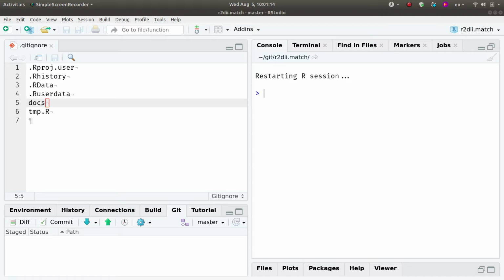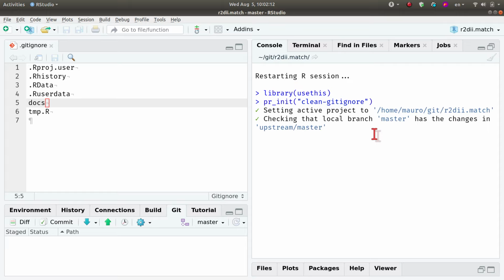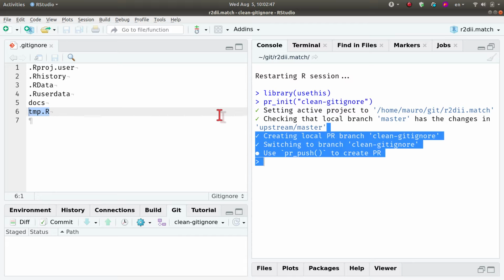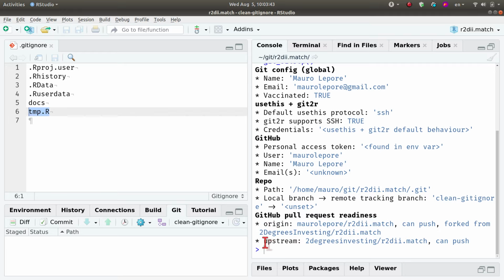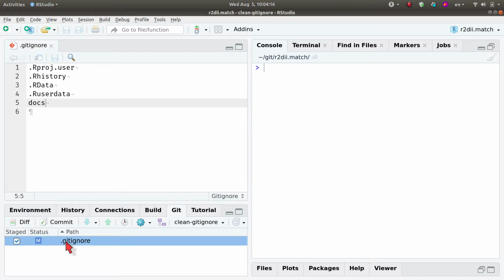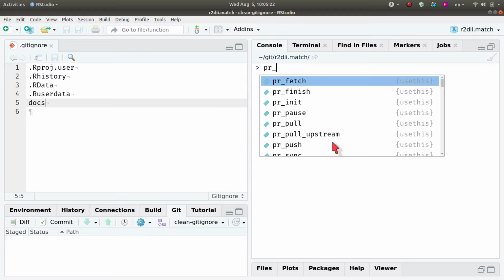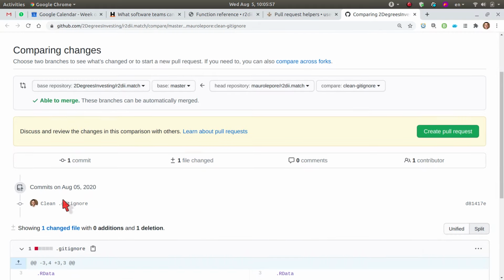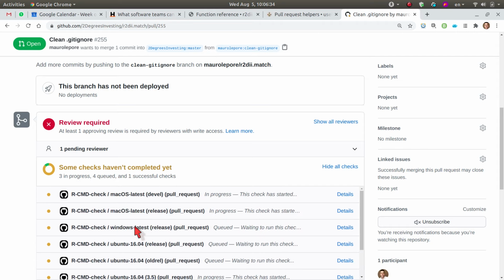Submit a pull request with usethis: pr_init() + pr_push()